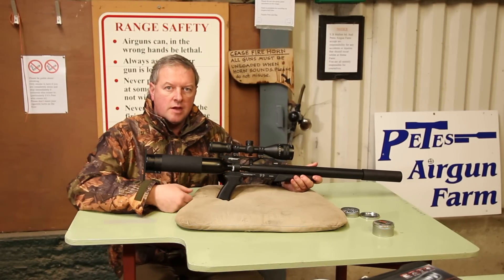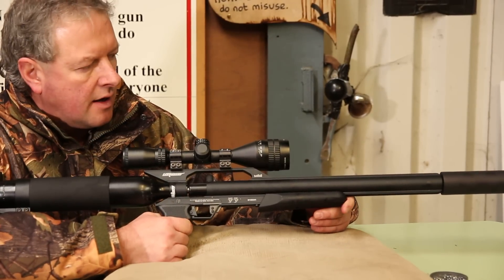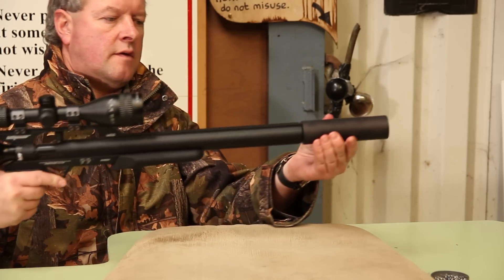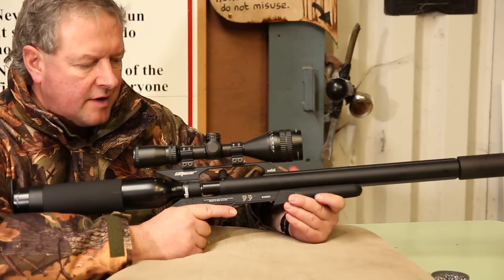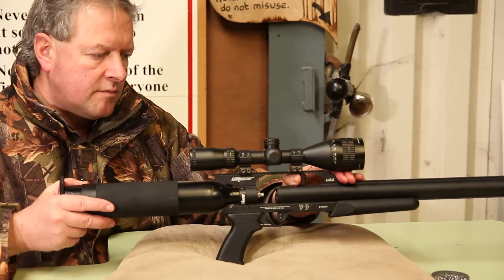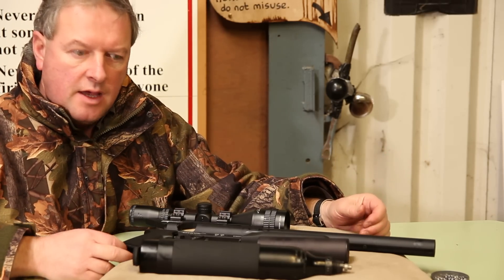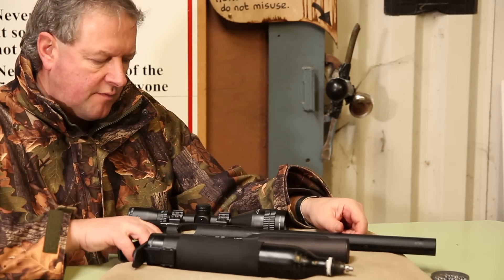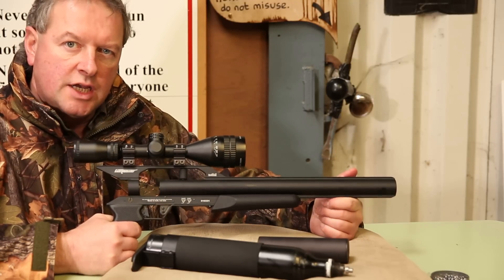Gunpower Shadow Pre-Charged Airgun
Gunpower Shadow review. Gunpower Shadow PCP air rifle. Gunpower Shadow air rifle accuracy. Gunpower Shadow air rifle power.

Mark Camoccio has a look at the single shot Gunpower Shadow Pre-Charged Airgun, a distinctive and purposeful looking modular air rifle.